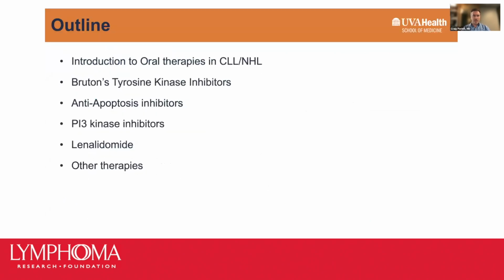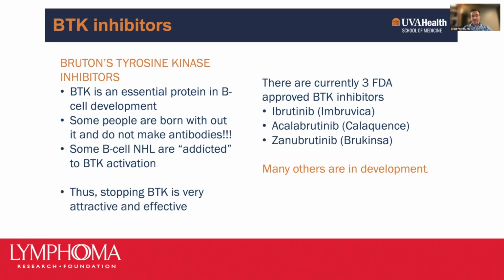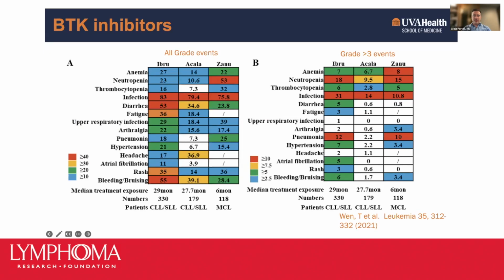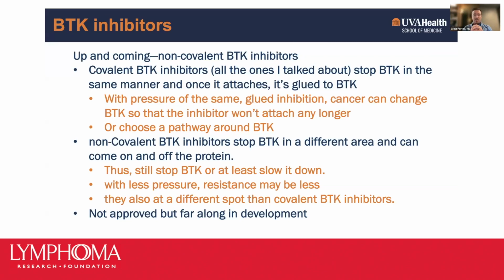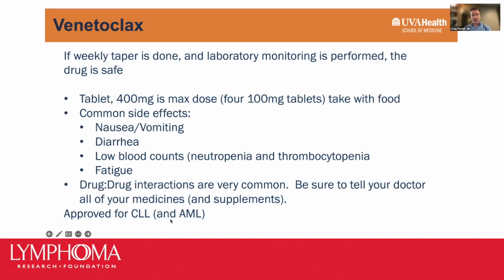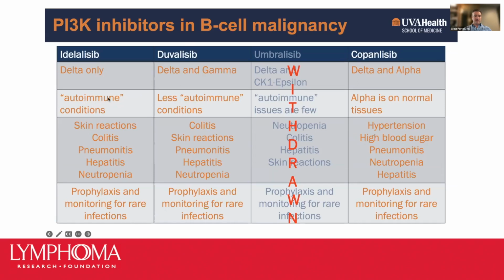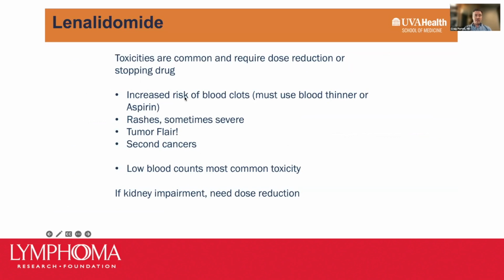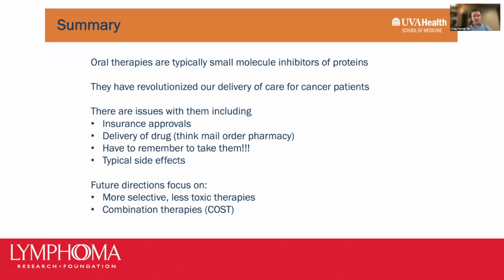Lymphoma Oral Therapies Access and Toxicity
The Lymphoma Research Foundation is the nation's largest non-profit organization devoted to funding innovative research and providing people with lymphoma and healthcare professionals with up-to-date information about this type of cancer.